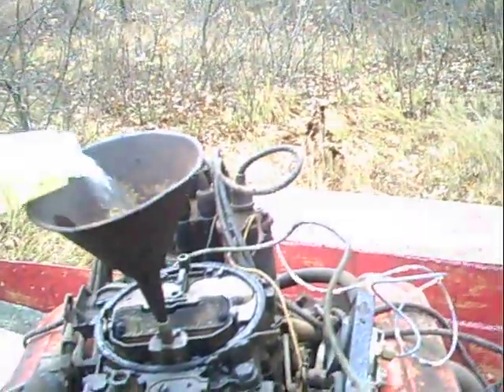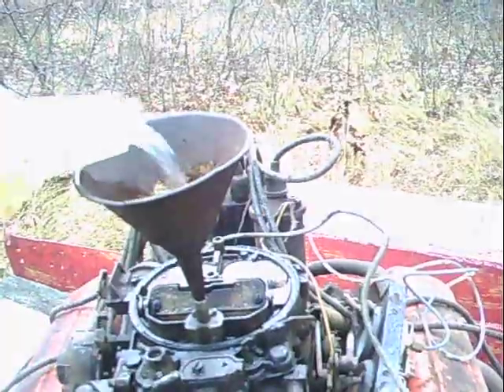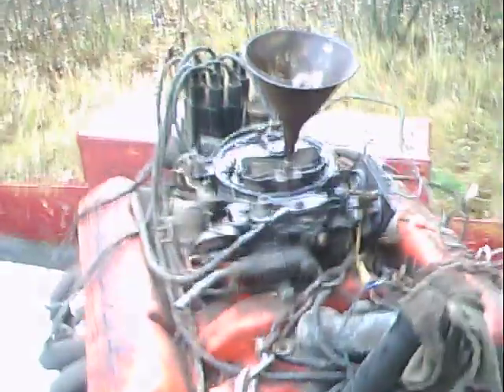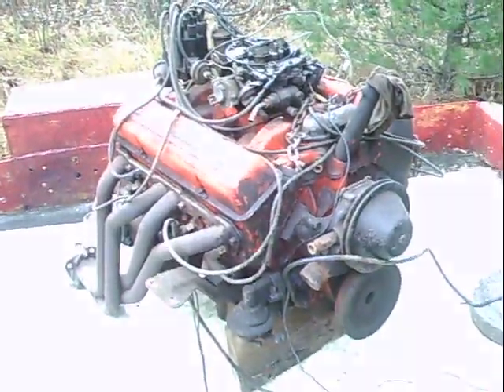Starting an old 283 chevy engine part 1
My son rebuilt this engine in highschool about 15 years ago. We put this in a 67 chev pickup and ran it till the truck rusted away. I junked the truck out and saved the engine. It was sitting in my shed in my way for about 5 years now so I decided to set it outside. So I'm starting it up before I tarp it up for now. Its got about 35,000 miles on it since the rebuild. It has a some what of a high lift cam in, but I don't remember what he put in it.